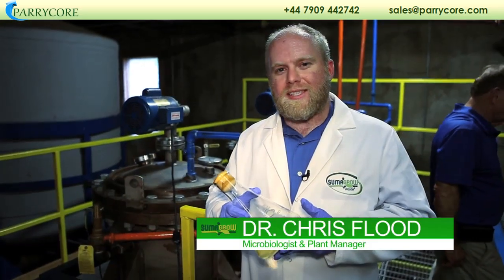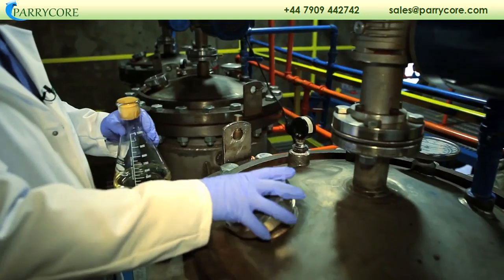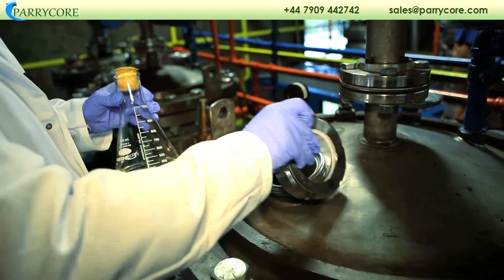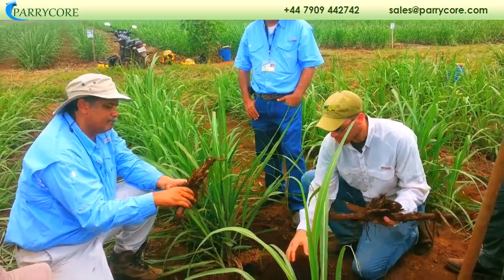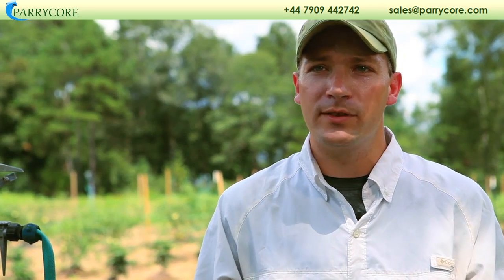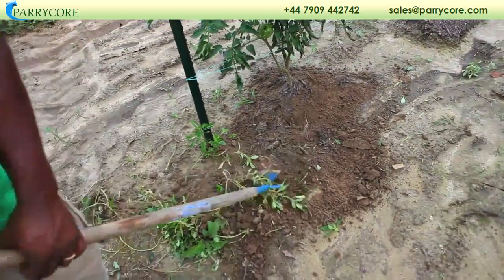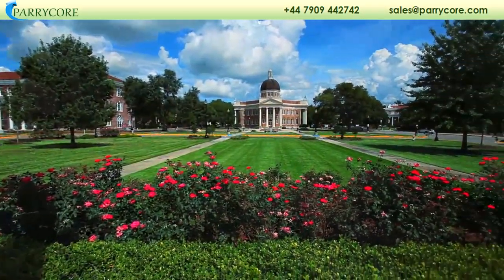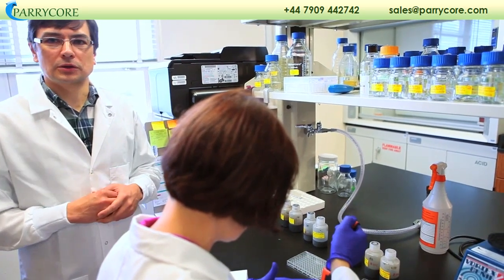How to make Sumagrow